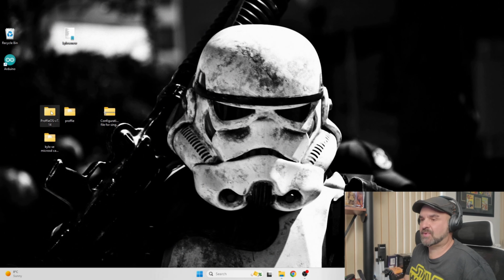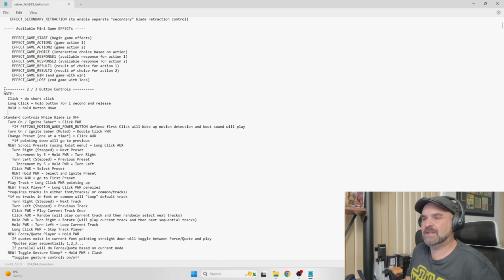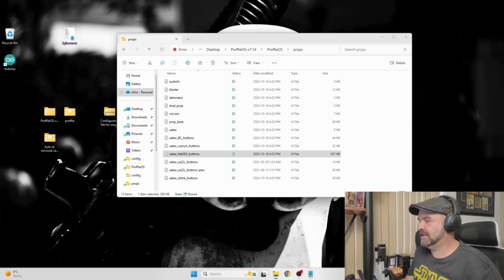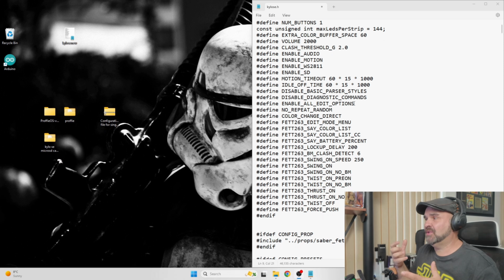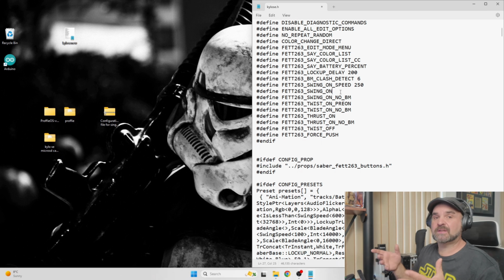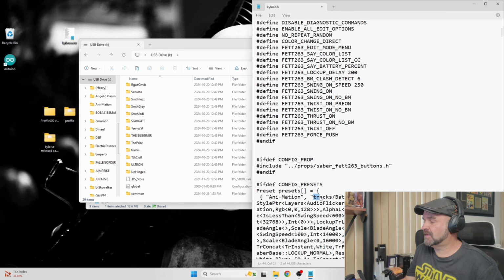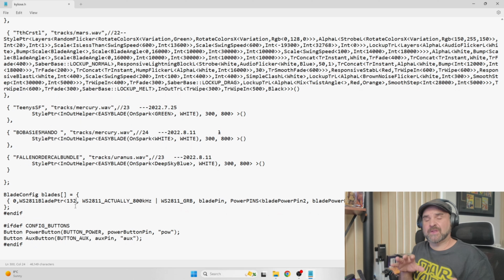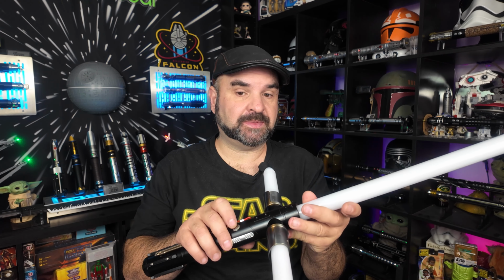Proffie Guide for Beginners | Part 3 - Introducing Fett263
This video will make a lot more sense if you do.

CHAPTERS
0:00 - Start
1:31 - Editing the config file
3:14 - Taking a closer look at saber_fett263_buttons.h
5:31 - Changing the DEFINES and CONFIG_PROP to fett263
6:30 - Explanation of the new DEFINES
11:35 - Installing the Voice Pack
12:38 - Moving the "tracks" folder
13:34 - Adding "common" to presets
14:58 - Setting the blade length to 132 (Blade length can be adjusted in edit mode)
16:18 - Uploading the new configuration to the proffieboard
17:32 - Single Button Demonstration
24:23 - Coming up in Part 4

USEFUL LINKS
ProffieOS7 Prop File (Buttons and Controls) - For 1, 2 or 3 Button Sabers

Single Button Updated Config File (Includes FETT263 Button Prop and new DEFINES)